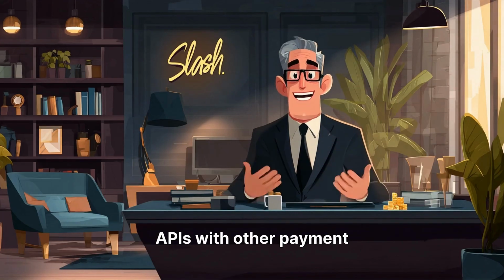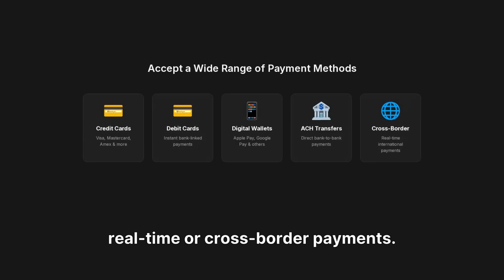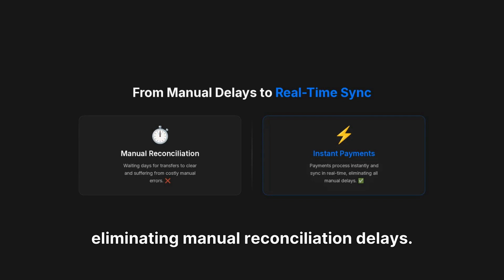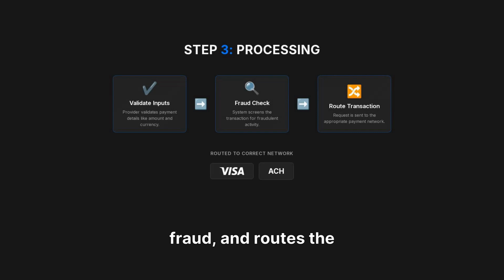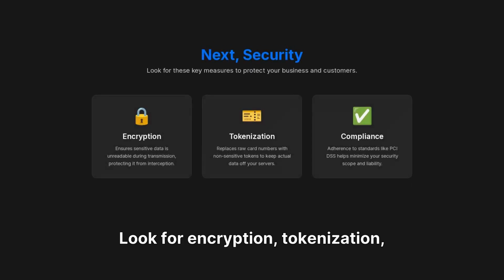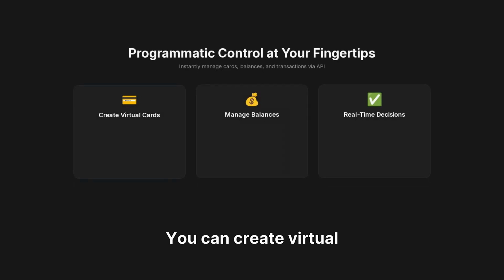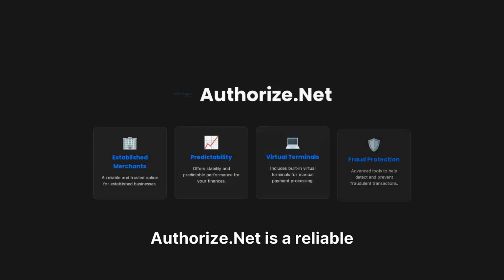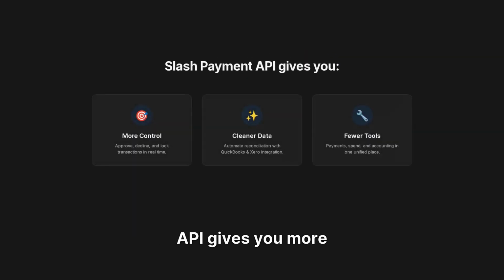What Is a Payment API (and Why Your Business Needs One)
Still manually reconciling payments or waiting days for transfers to clear?

It’s 2025, and modern businesses don’t have time for outdated payment systems. In this video, we explain **what payment APIs are**, how they work, and how platforms like **Slash** are transforming how companies handle payments, accounting, and expense management.

A **payment API** connects your business directly to payment networks and accounting tools. That means instant processing, automated reconciliation, and zero manual uploads. Slash’s API lets you approve or decline transactions in real time, lock spend by merchant or country, and sync every charge directly to QuickBooks or Xero.

- What a **payment API** is and how it works behind the scenes
- The difference between an **API, gateway, and processor**
- How APIs speed up payments and eliminate manual reconciliation
- Top **payment API providers** for 2025 (Slash, Stripe, Square, Authorize.Net)
- How Slash’s API integrates cards, banking, and analytics in one platform

If you’re ready to modernize your payments, automate accounting, and get real-time visibility into your cash flow, this guide will show you exactly how to get started.

💳 **Explore Slash’s Payment API:** Manage payments, cards, and reconciliation in one unified system.